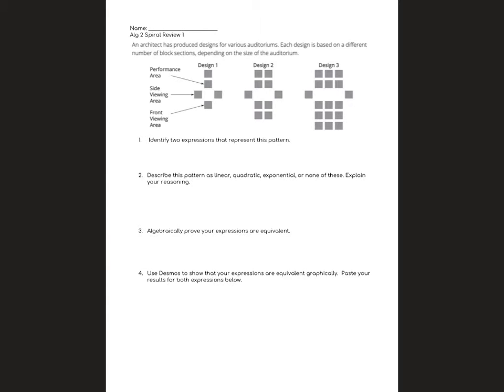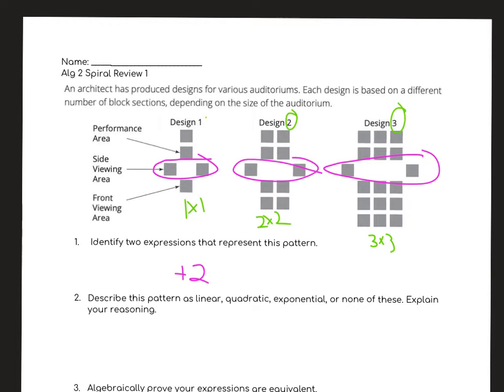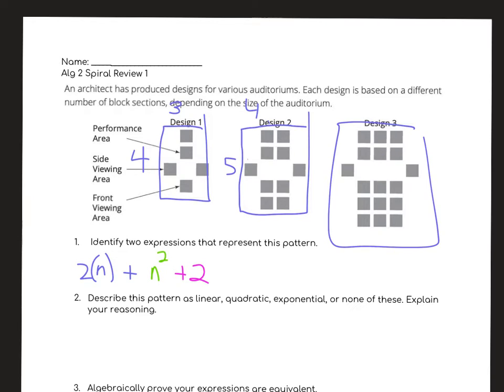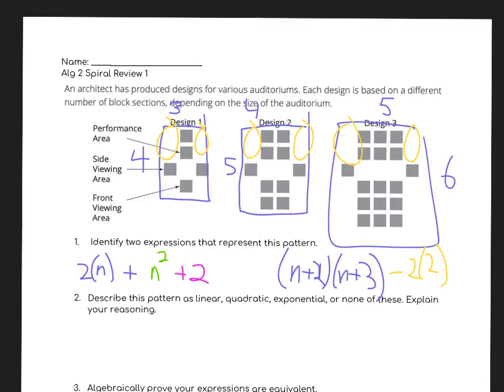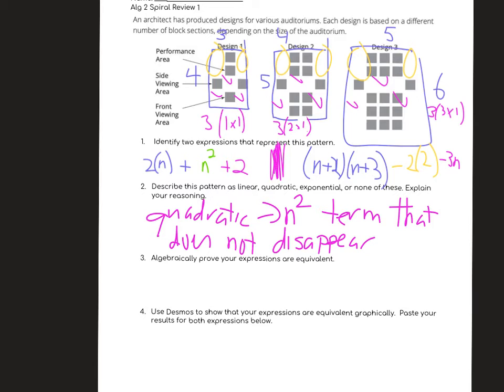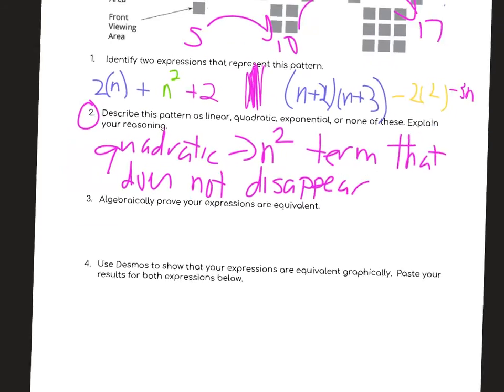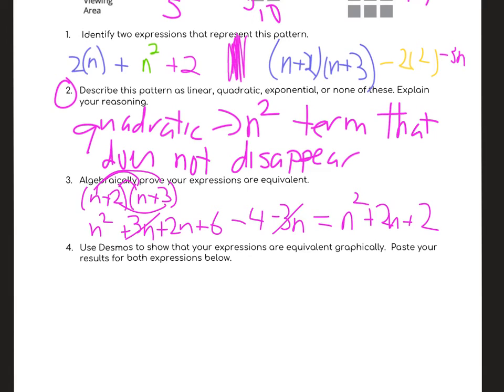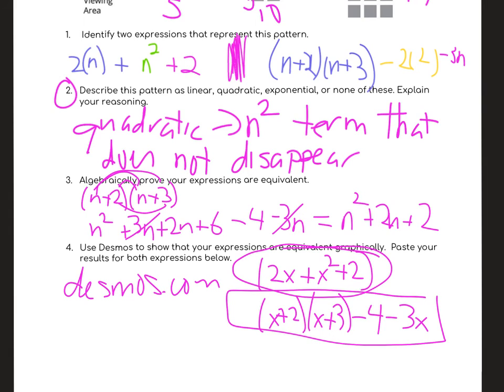Alg 2 SR1